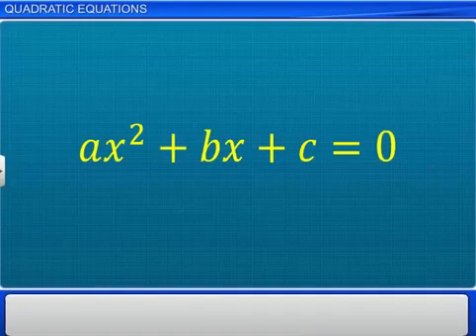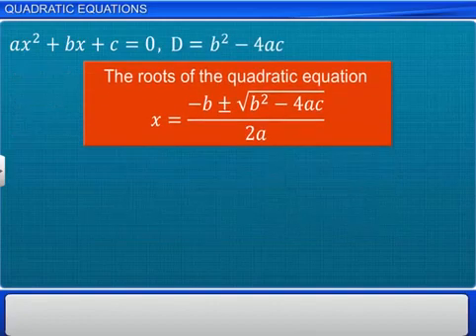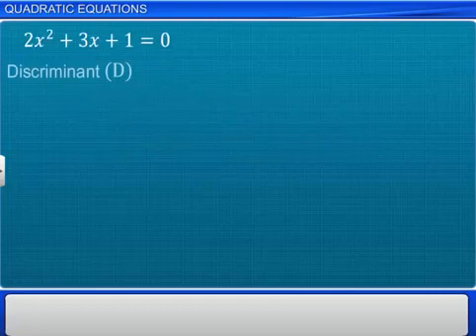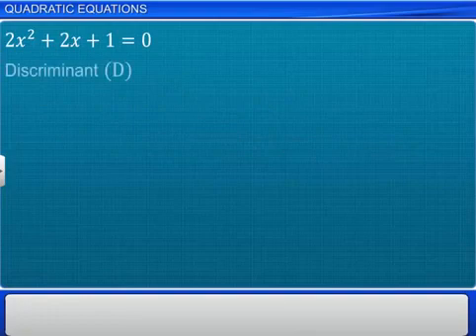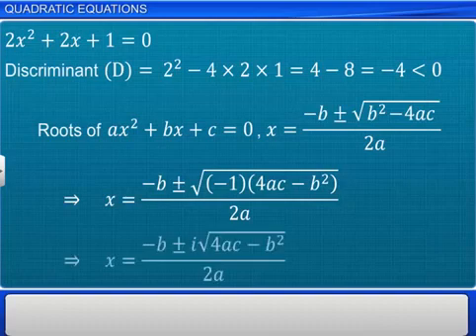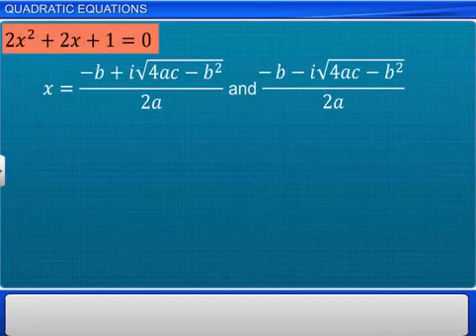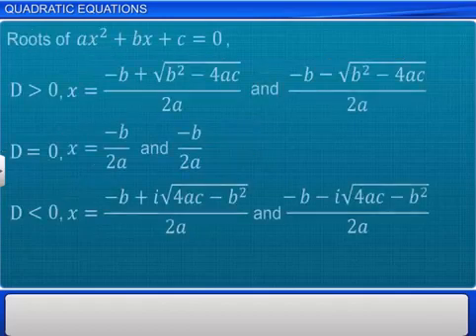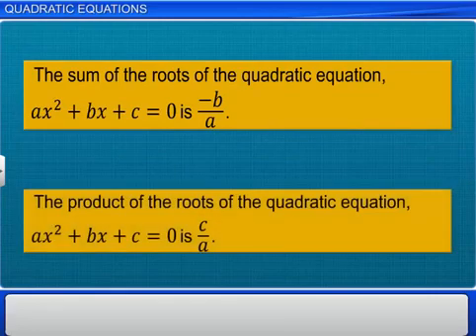quadratic equations of complex numbers.|| CBSE class 11 maths chapter 5.